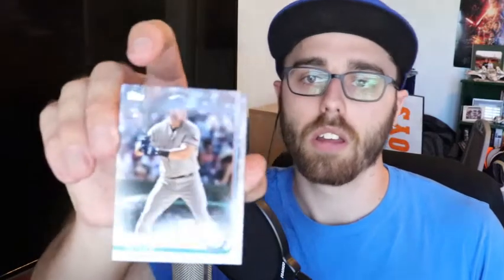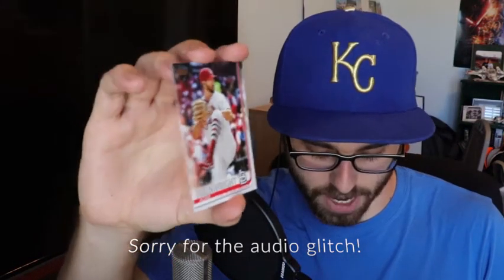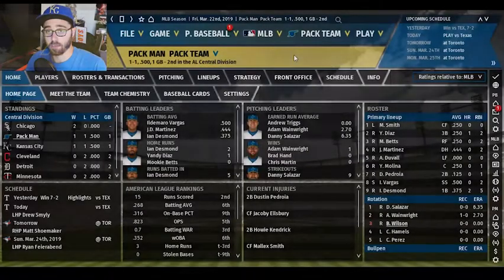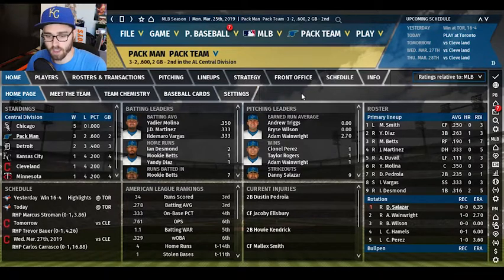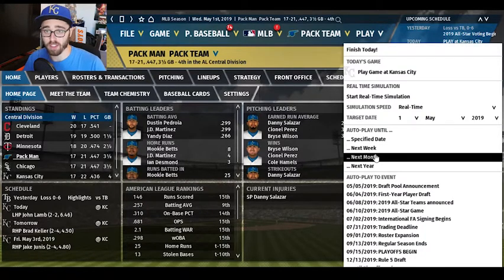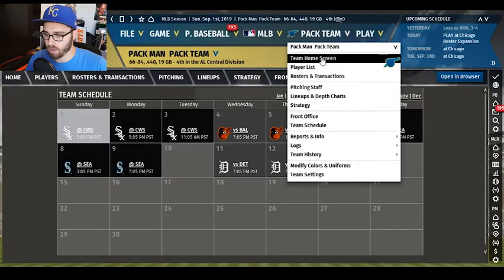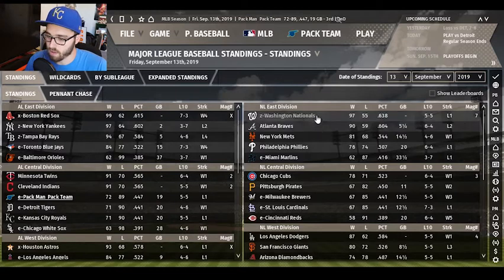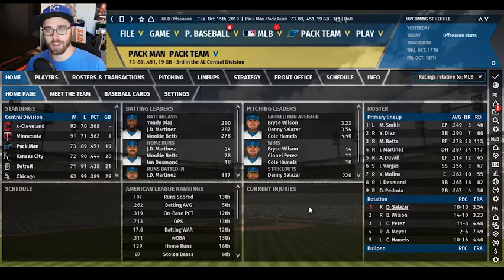Out of the Pack Episode 1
In this new take on baseball card collection, I will be opening a pack of real baseball cards every video, and then using that exact set of cards to try and build a World-Series winning team in Out of the Park Baseball 20. We'll trade, upgrade, release, and fight our way to the top in each episode with a different set of cards, so don't miss an episode!